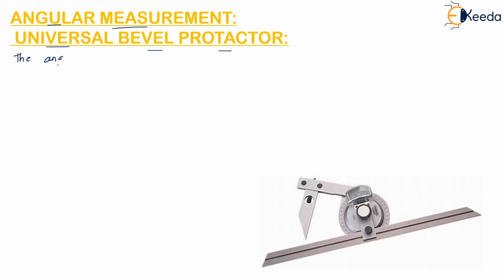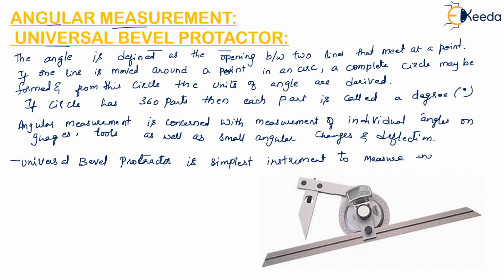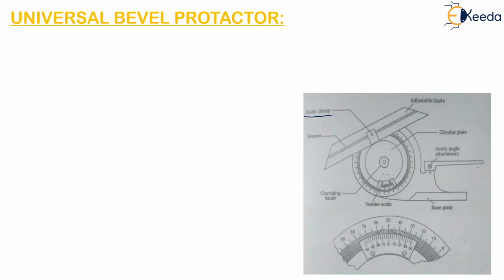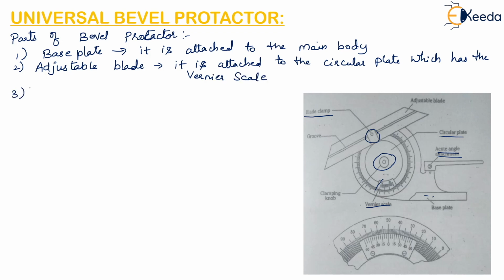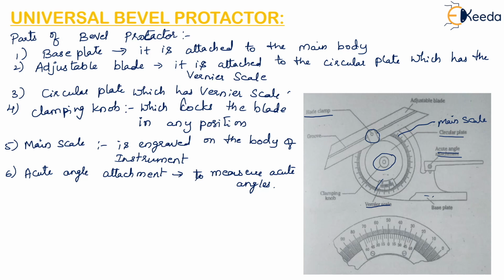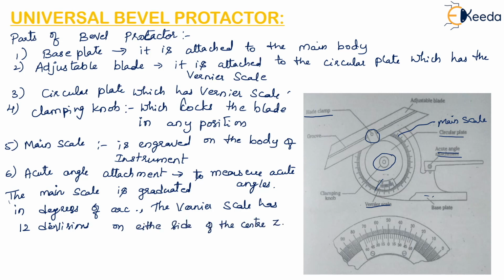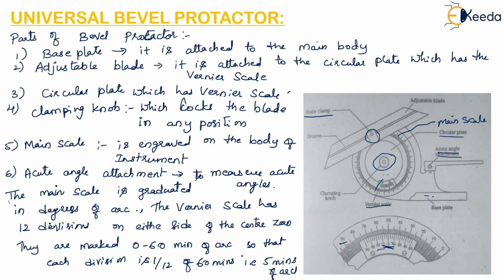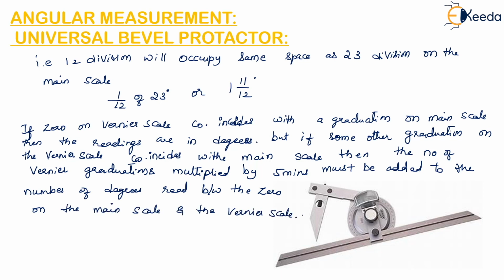Angular Measurement Universal Bevel Protractor - Metrology - Metrology and Quality Engineering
Video Name - Angular Measurement Universal Bevel Protractor

Chapter - Introduction To Metrology

Happy Learning!